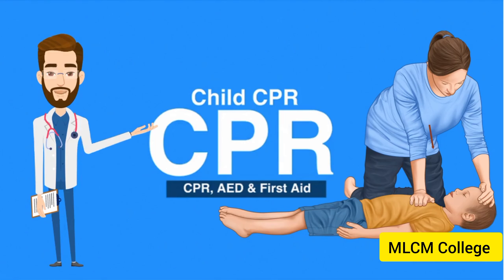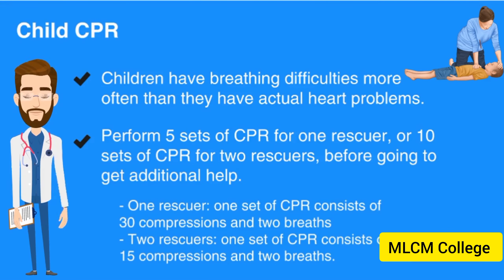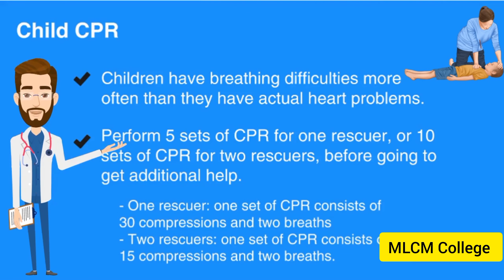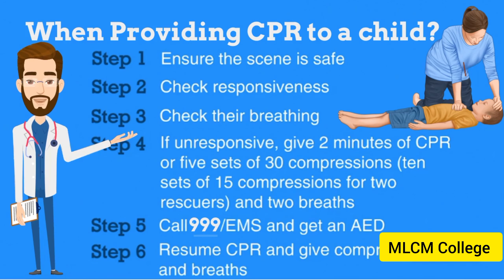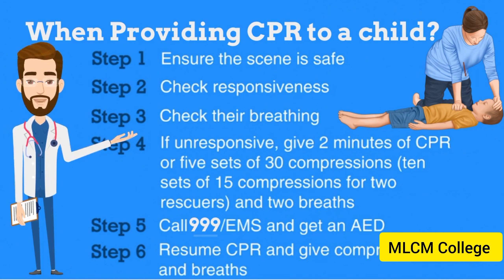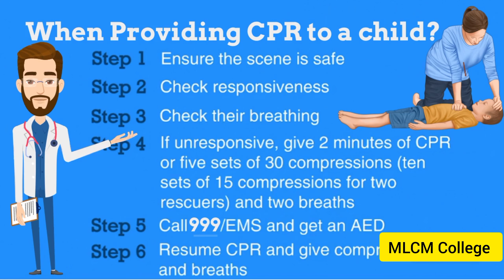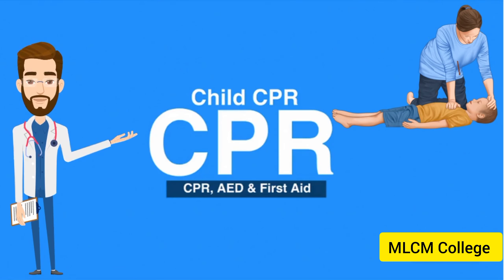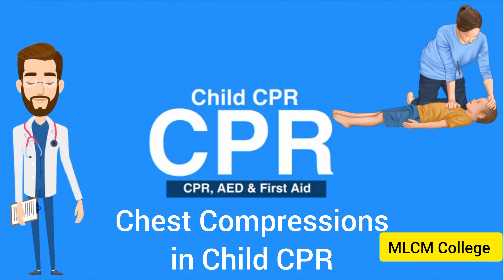Child CPR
CPR, AED and First Aid Course
This free online certificate course teaches you how to use CPR, AED and first aid to save lives.
This training course begins with first aid basics such as how to check responsiveness and recognize common symptoms before we show you how to treat injuries and cardiac arrest. We explain how to handle choking and how to perform cardiopulmonary resuscitation (CPR) or use an automated external defibrillator (AED). This course offers global accreditation of your new life-saving skills so sign up to become a qualified safety officer.

Certification and Accreditation

On completing this course and purchasing a certificate you will be entitled to claim free global accreditation through the Postgraduate Medical Life Care Management (MLCM) and Save a Life by NRC.

Start learning today, so that you can help save a life tomorrow.